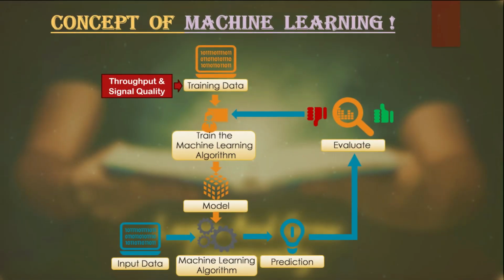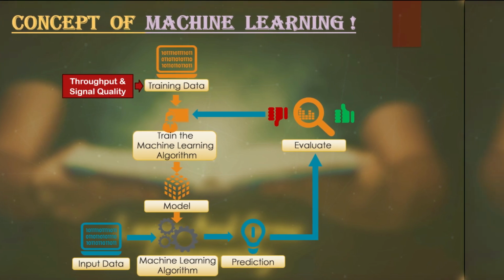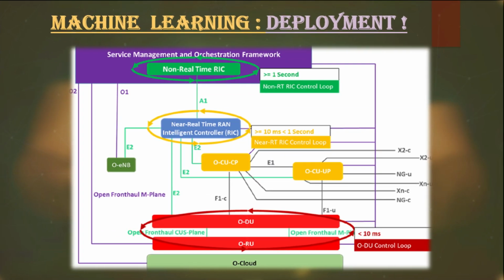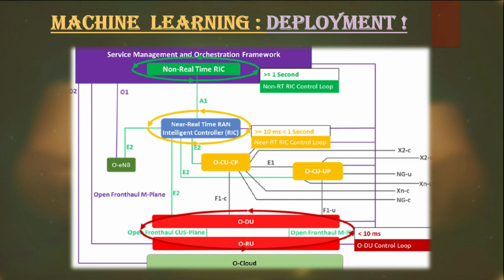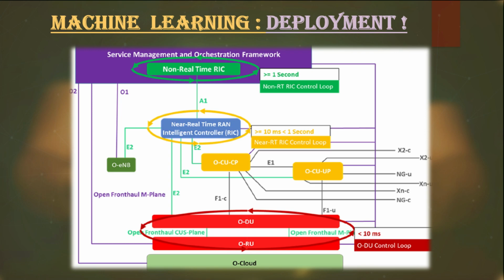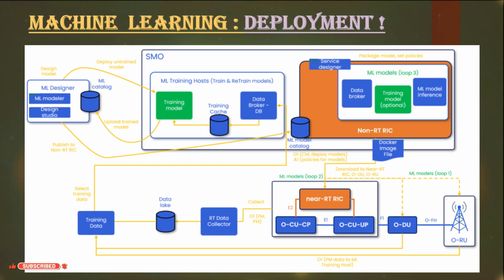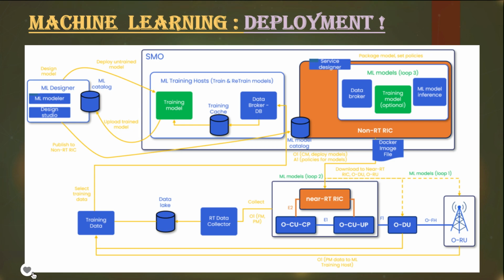17 - Open RAN Course ~ AI Deployment in Open RAN / ORAN | Course 01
Welcome back to our journey through the world of Open RAN and machine learning. In this session, In this session, we'll explore the deployment of machine learning models in Open RAN networks, focusing on practical examples and deployment strategies.

Deployment Example:
Consider a scenario where an Open RAN operator wants to optimize resource allocation by predicting network congestion. They decide to deploy a machine learning model to predict congestion based on historical traffic data and network conditions.

Deployment Steps:

1. Data Collection and Preprocessing:
The operator collects historical traffic data, including throughput, latency, and user traffic patterns.
They preprocess the data to remove outliers and normalize features.

2. Model Development:
Data scientists develop a machine learning model, such as a regression model, to predict congestion based on the collected data.
They use a development environment with libraries like TensorFlow or scikit-learn for model development.

3. Offline Model Training and Validation (Loop 1):
The model is trained on historical data using algorithms like linear regression or decision trees.
Validation is done using a separate dataset to ensure the model's accuracy.

4. Online Model Deployment and Monitoring (Loop 2):
Once validated, the model is deployed in the network's edge servers or cloud infrastructure.
Real-time network data, such as current traffic conditions, is fed into the model for predictions.
Model performance is monitored using metrics like prediction accuracy and latency.

5. Closed-Loop Automation (Loop 3):
The model's predictions are used by the network's orchestration and automation tools to dynamically allocate resources.
For example, if congestion is predicted in a certain area, the network can allocate additional resources or reroute traffic to avoid congestion.

Deploying machine learning models in Open RAN networks can significantly improve network performance and resource utilization. By leveraging historical and real-time data, operators can optimize their networks for better user experience and efficiency.

Follow